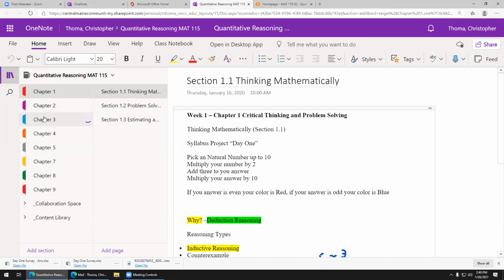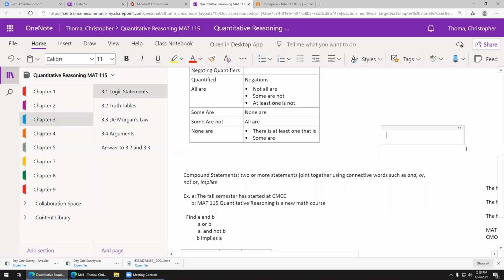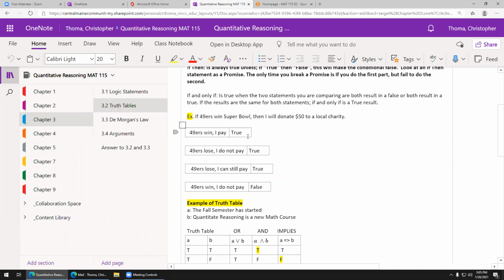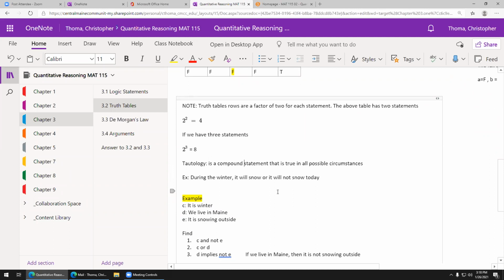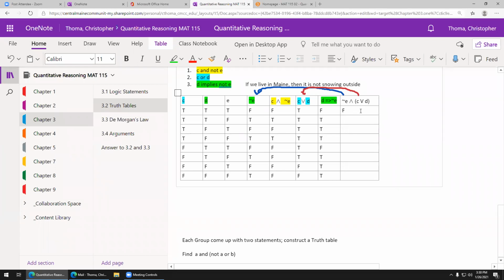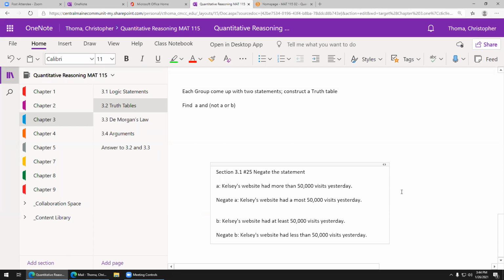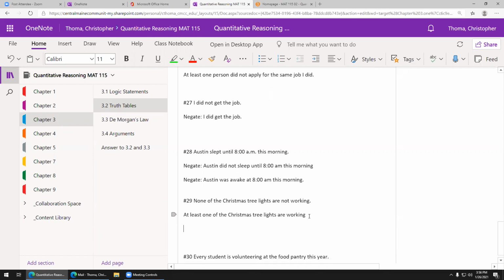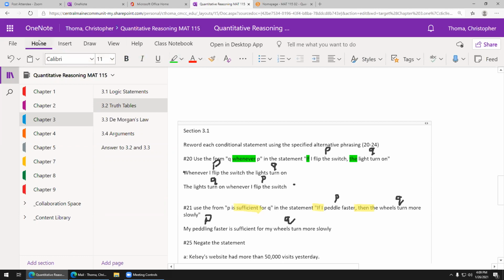Logic Statements and Truth Tables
This video is a previous recorded lecture on Logic Statements and Truth Tables for Quantitative Reasoning